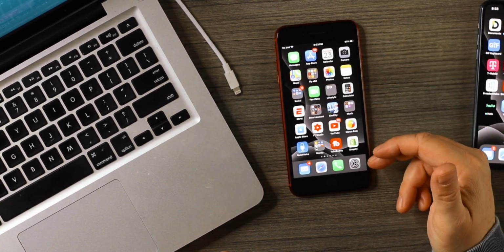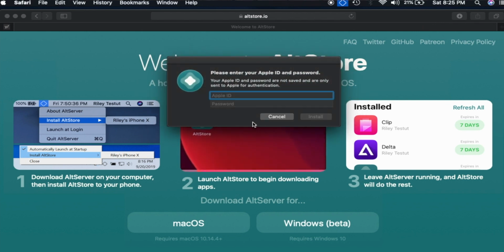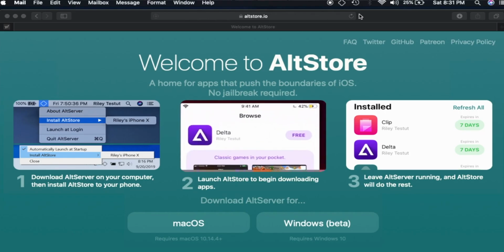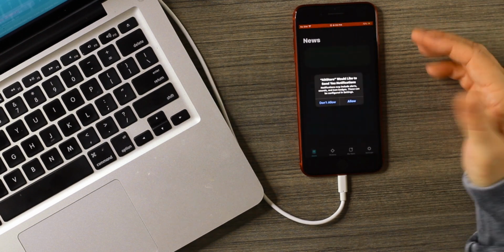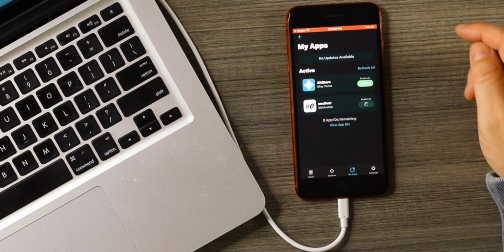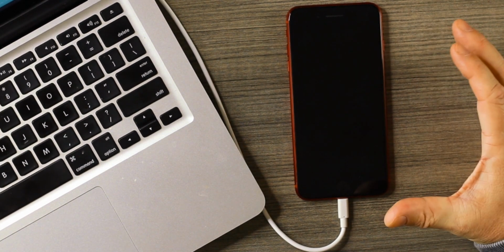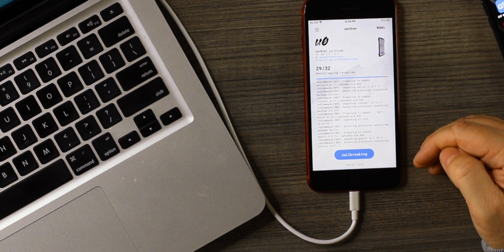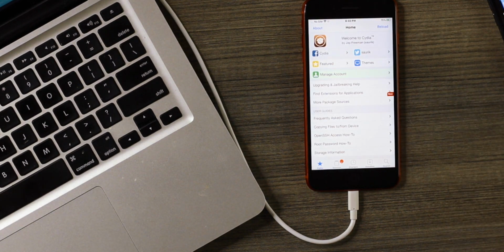Jailbreak i0S 13.5 on ALL Devices! Install Cydia with the Unc0ver Jailbreak!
Main Camera

Second Camera

Backup Camera